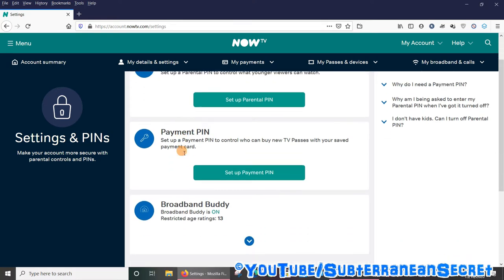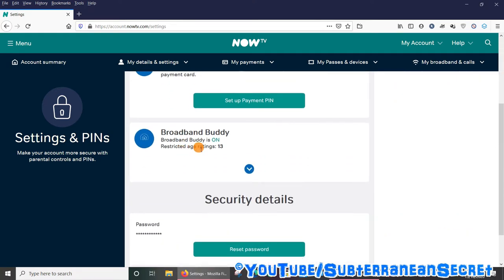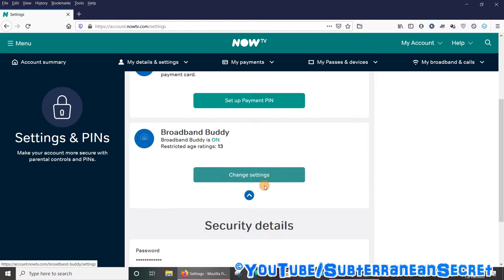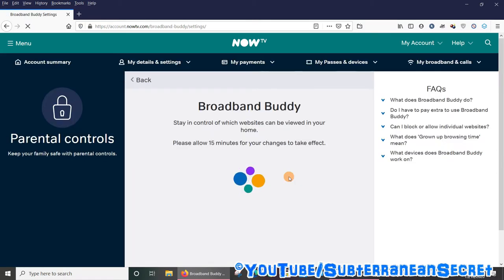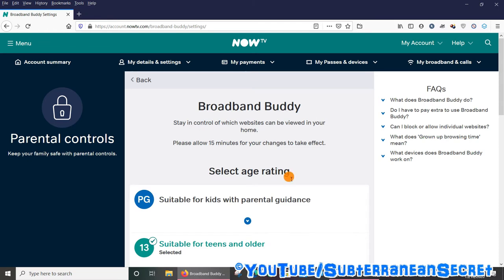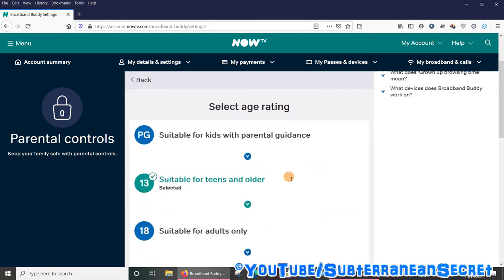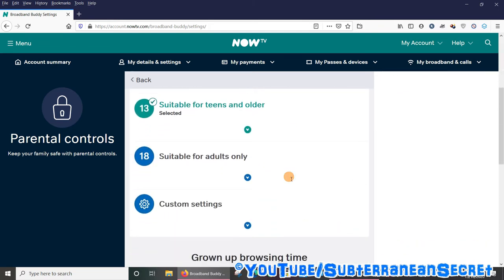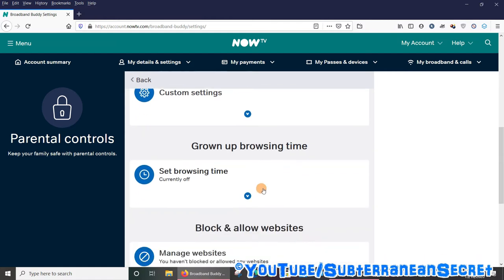How to Turn Broadband Buddy on or off with Now TV Broadband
Now TV broadband Buddy is a set of parental controls which allows you to block certain websites based on a person's age. By default it is set to block adult and malicious related websites, but you can either turn this off completely or set it to 18+.